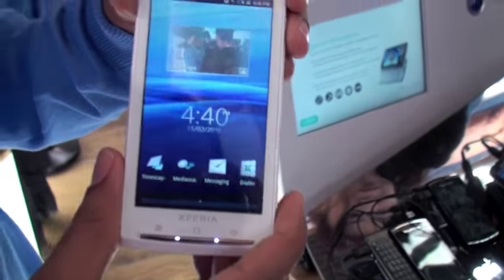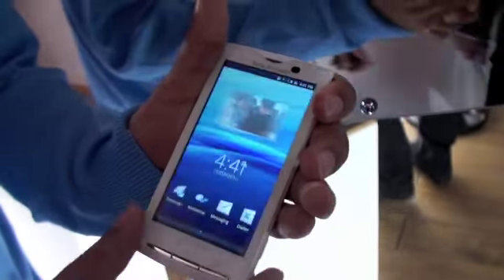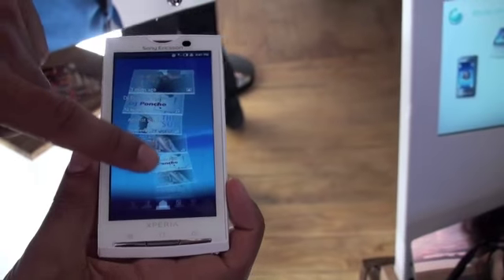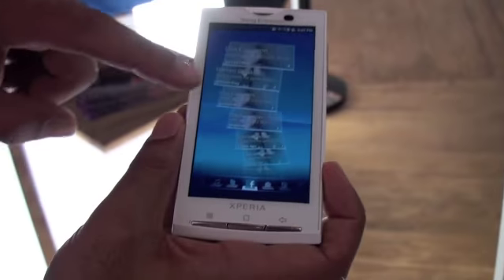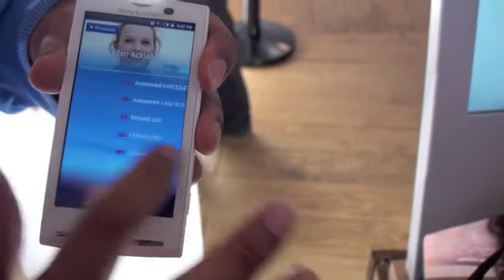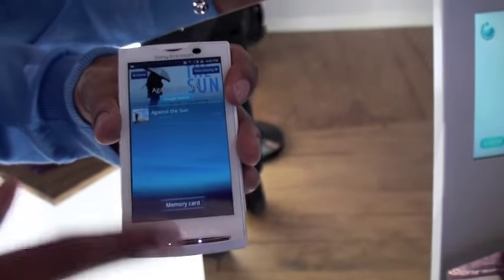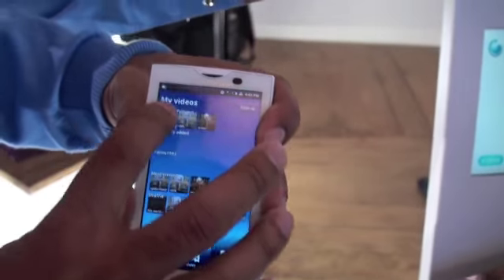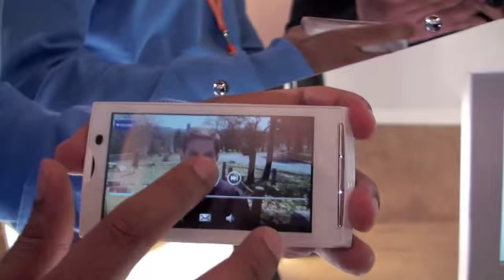Sony Ericsson Xperia X10: hands-on al MWC 2010